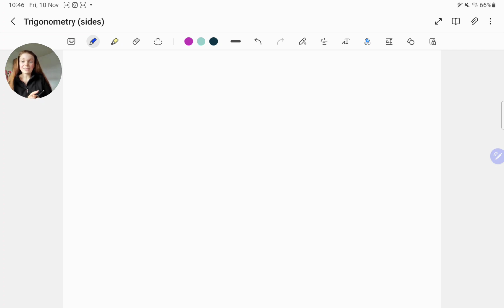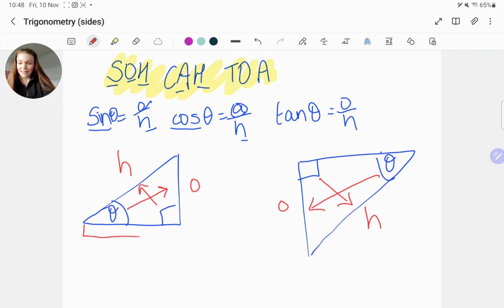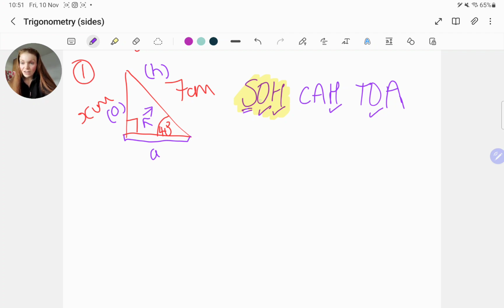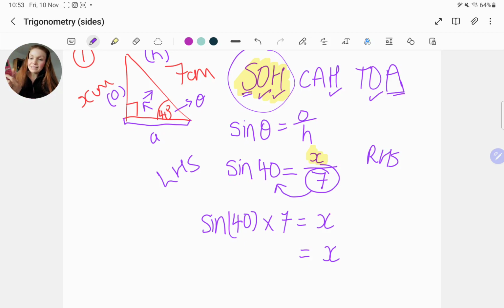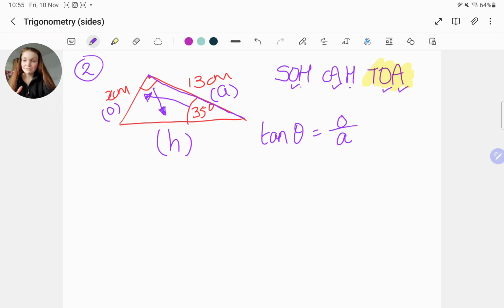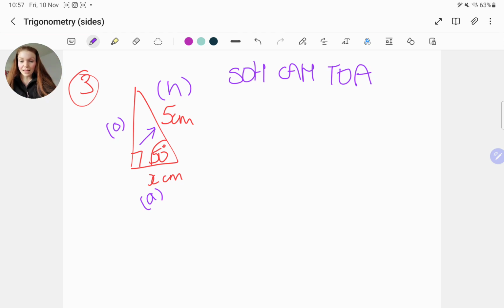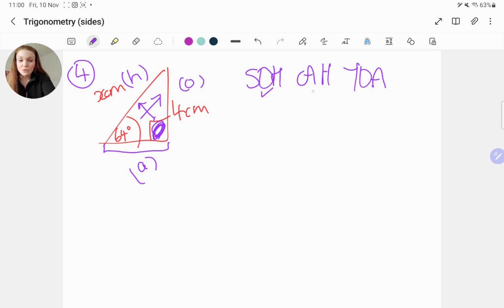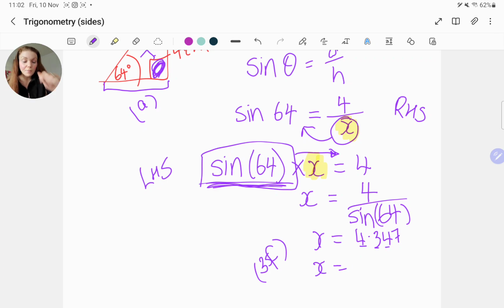Trigonometry - Finding sides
Trigonometry
- Finding sides